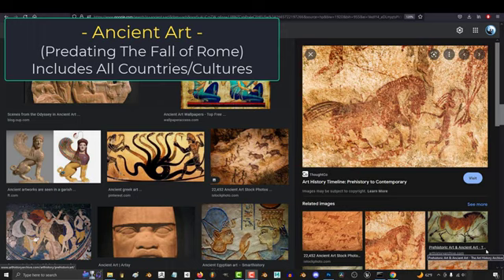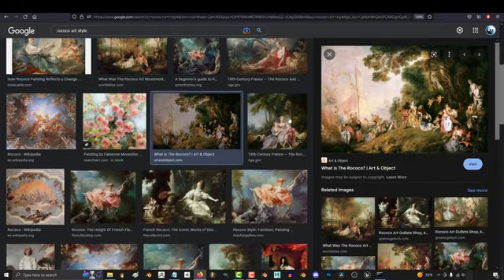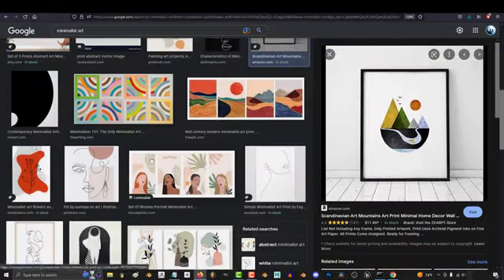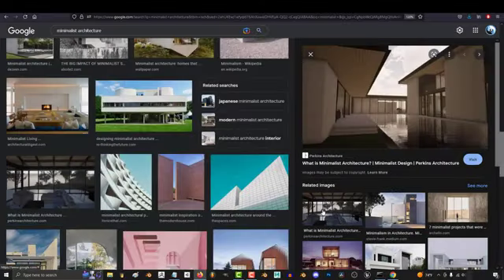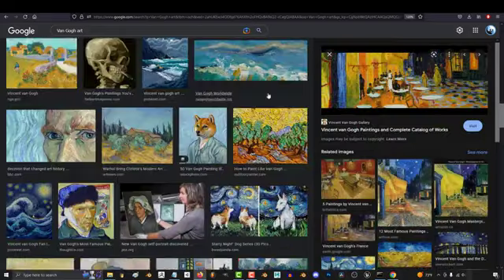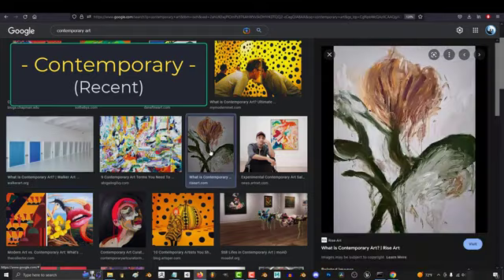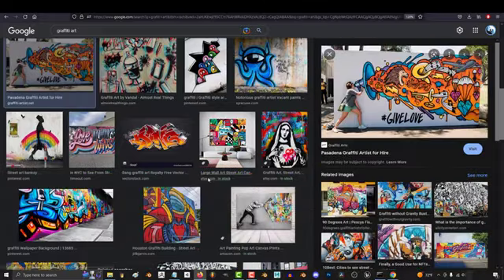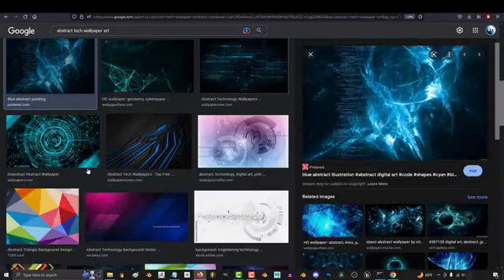intresting art history ❤️❤️